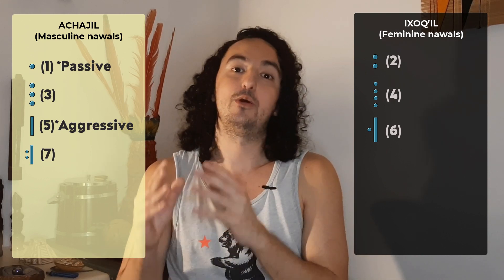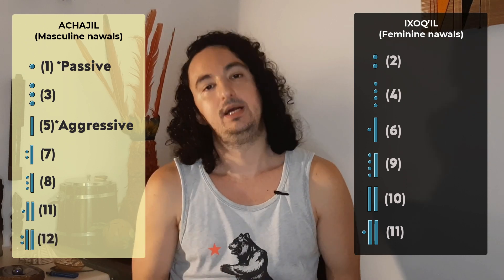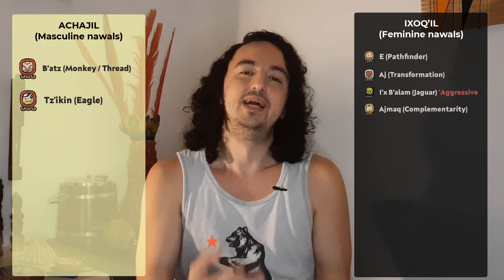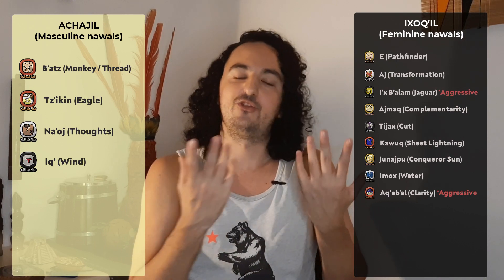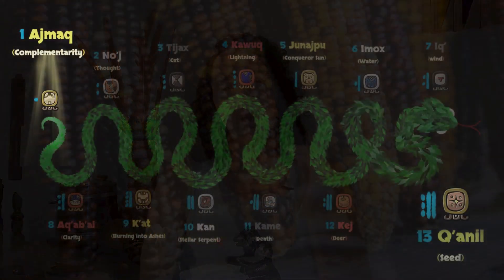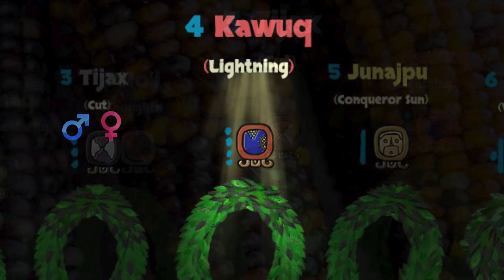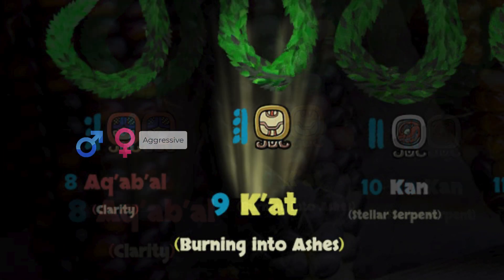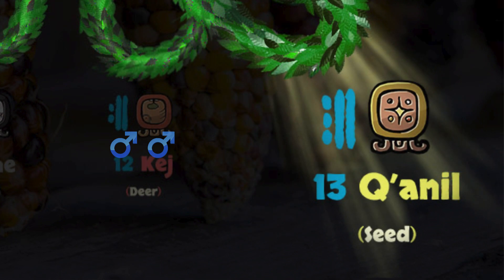MAYA CALENDAR EXPLAINED #2 - Days Starting Time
Second video of the Fundamental series. Understand when a day (Nawal) begins in the Maya Calendar (Cholqij / Tzolkin). And also the basic classification of every single day to help you follow the calendar.

New videos and Live streaming every Trecena (13 days)